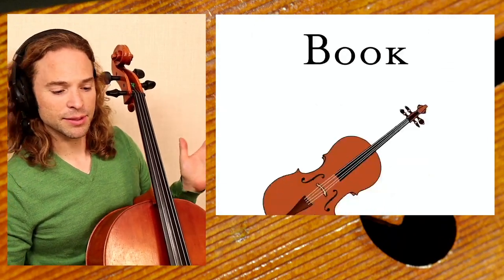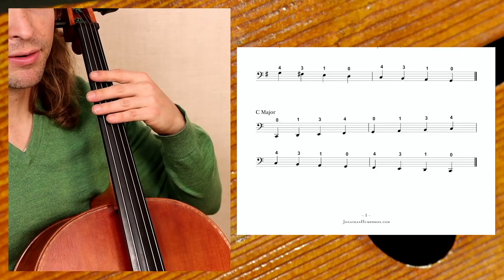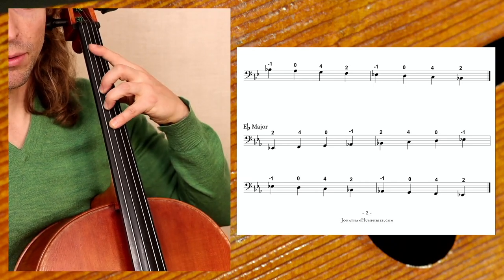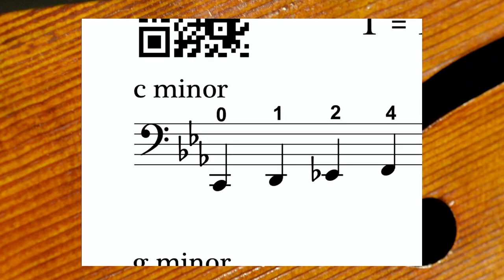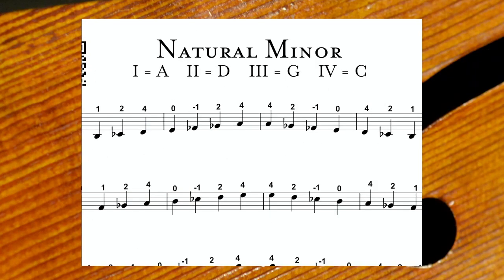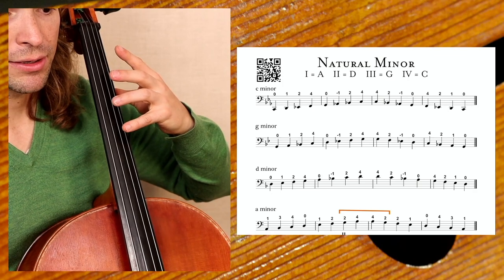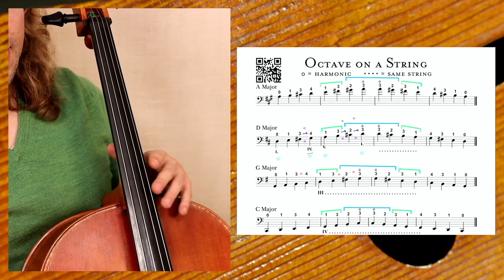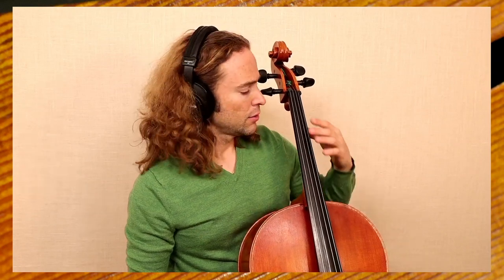My Scale Book IMPROVES YOUR CONFIDENCE + CelloCoach Pedagogy CORE CONCEPTS | Online Cello Lessons